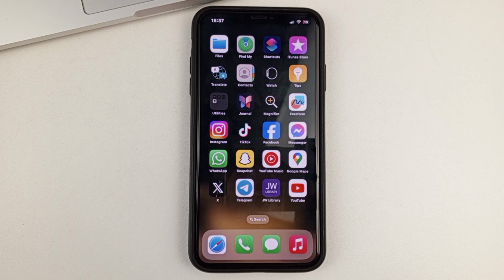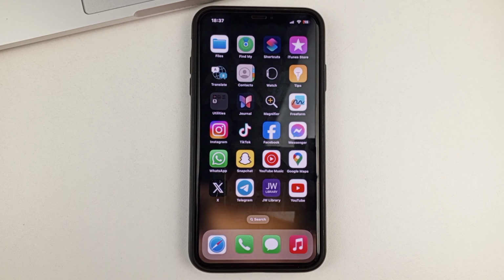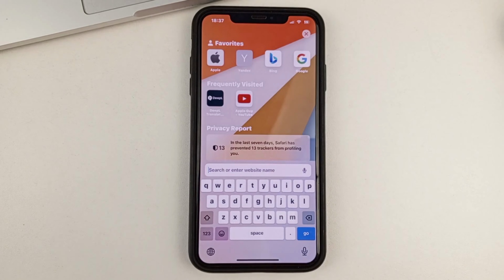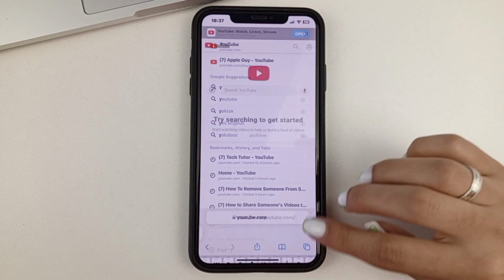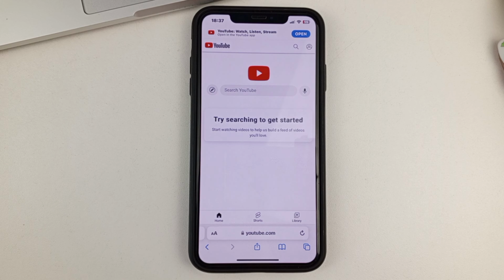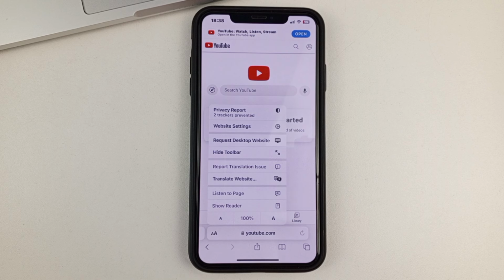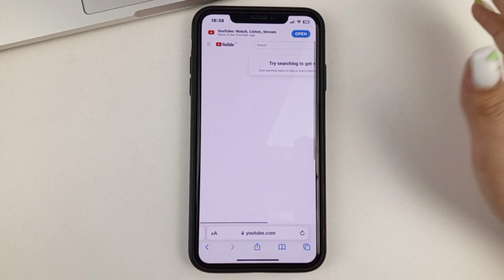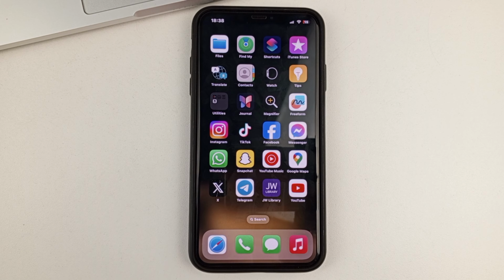How To Open YouTube Desktop On Mobile - Full Guide